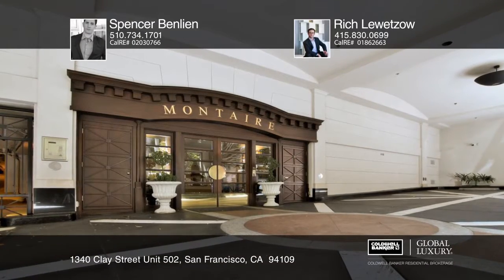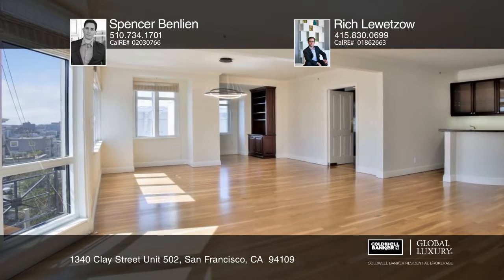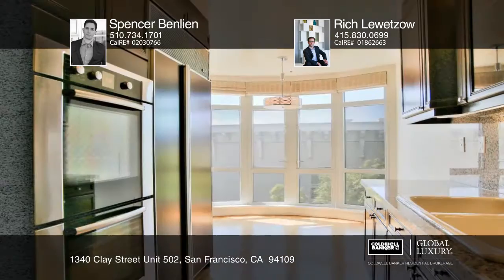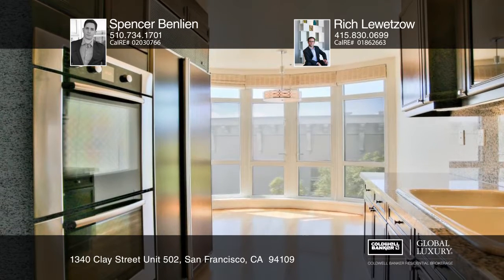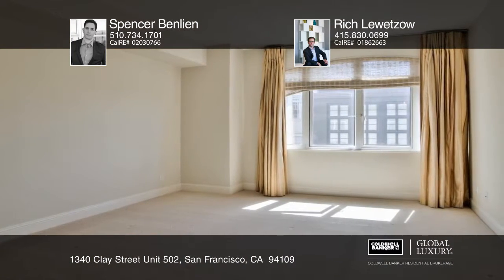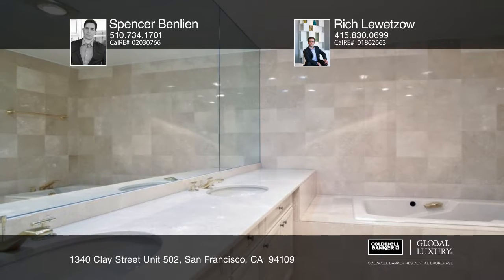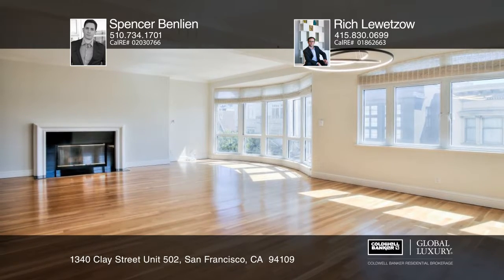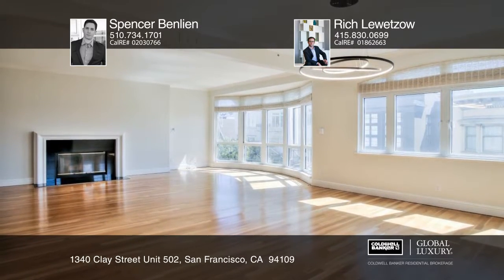1340 Clay Street Unit 502 San Francisco, CA | ColdwellBankerHomes.com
1340 Clay Street Unit 502, San Francisco, CA

This two bedroom, two bath light-filled condo features hardwood floors and is ideal for relaxing or entertaining. The gourmet kitchen offers a Bosch five-burner gas range, double wall ovens, a Sub-Zero refrigerator, dishwasher, granite counters and backsplash and Cherrywood-finish cabinets. The master suite has a sizable walk-in closet. The master bath offers plenty of counter space, two sinks, a jetted tub and a separate shower. The second bedroom is en suite. There is a washer and dryer in the unit, two-car side-by-side parking, 24-hour doorman and professional property management. The residence is ideally located near restaurants, theaters and shopping. It is also close to FIDI and SOMA. Tech shuttle locations, MUNI and Golden Gate Transit are all nearby. There is easy access to Highway 101 and the Golden Gate Bridge.